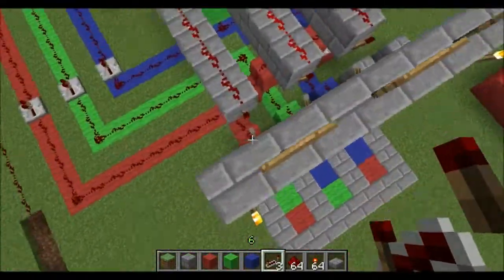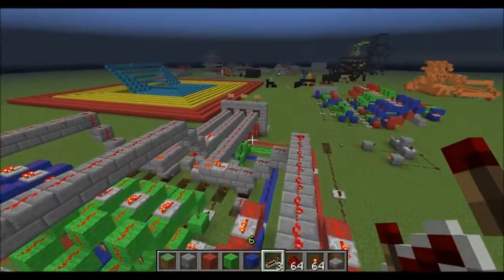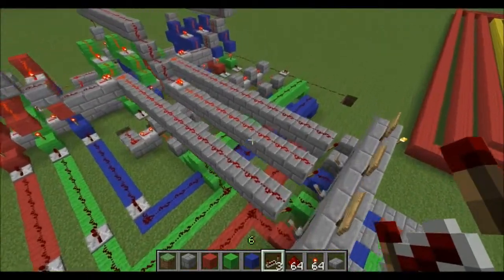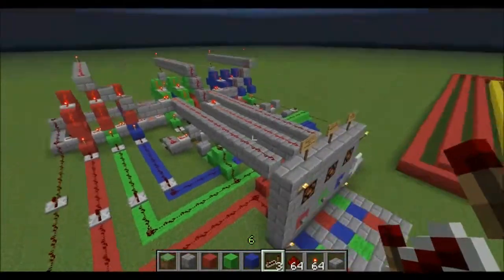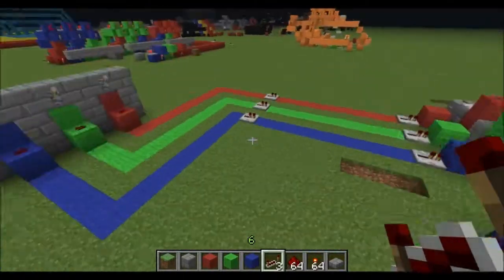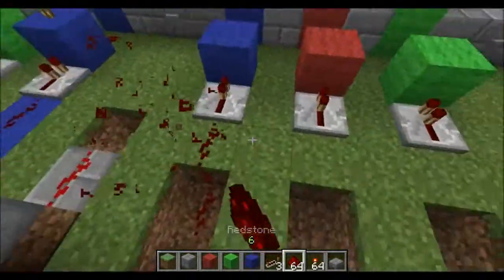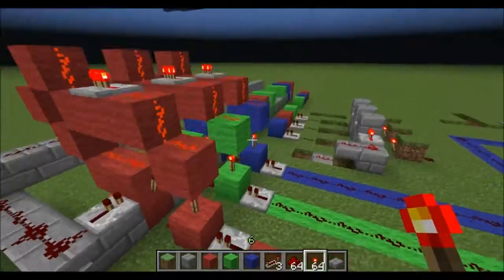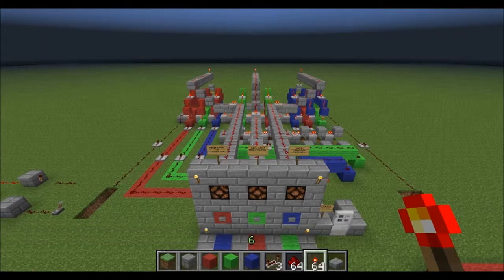Chaining Combination Locks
A quick How-To on chaining combination locks, a followup to my other video "Auto-Reset Combination Lock"